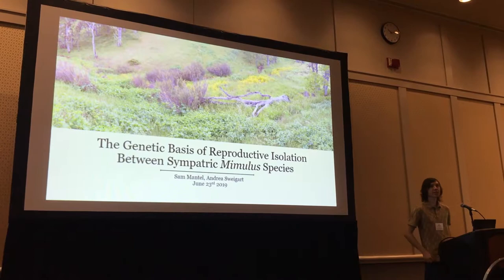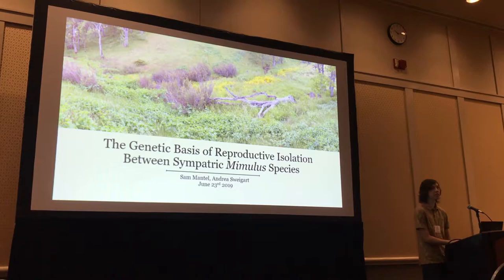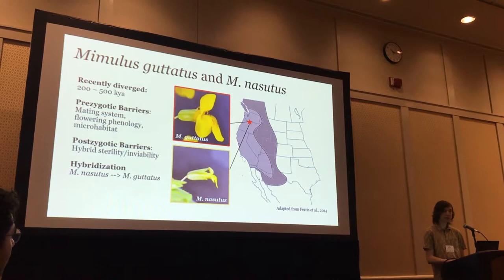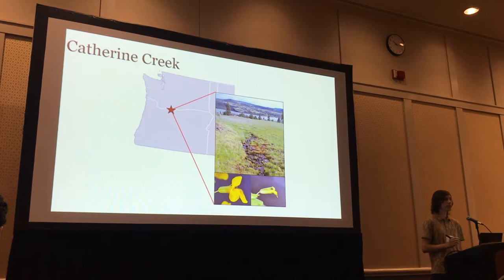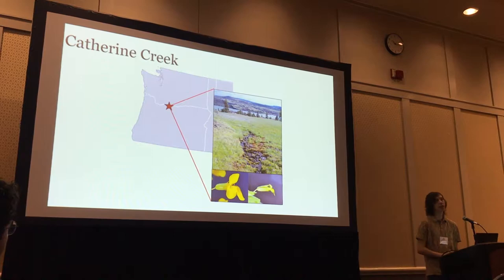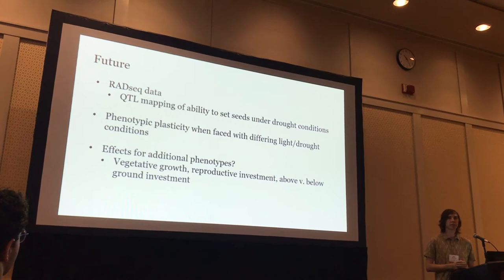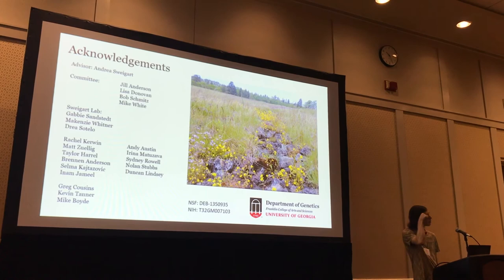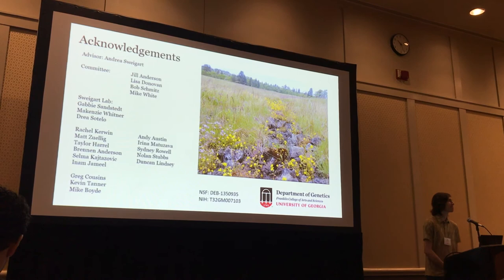Mantel: The genetic basis of reproductive isolation between sympatric Mimulus species